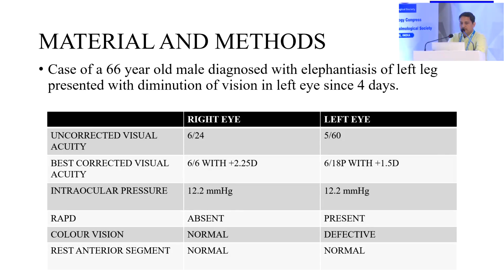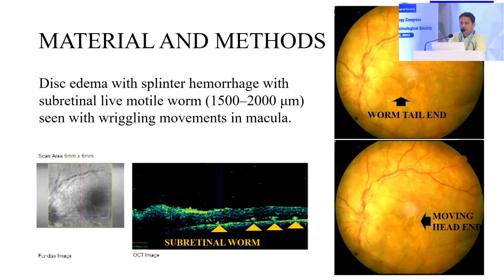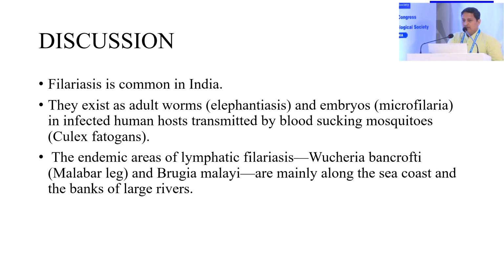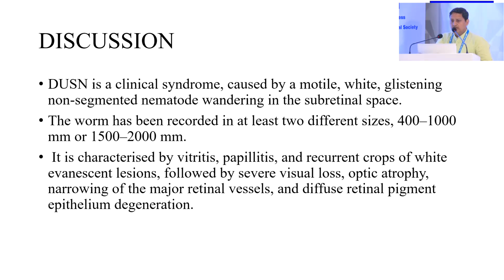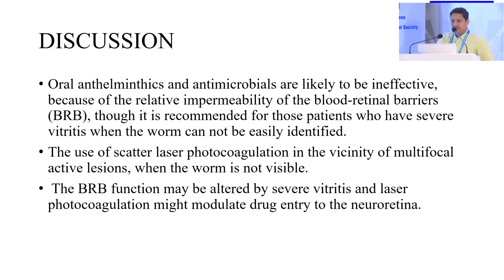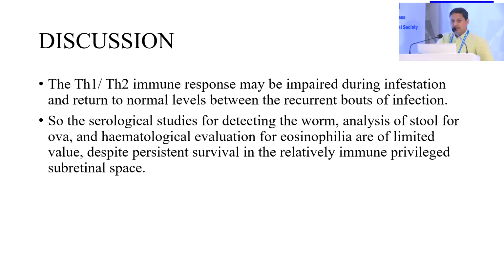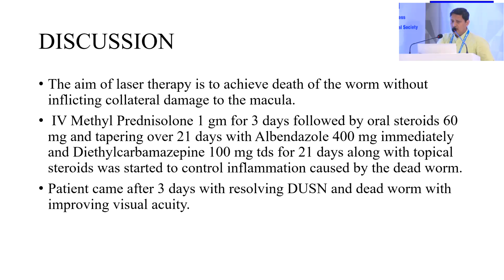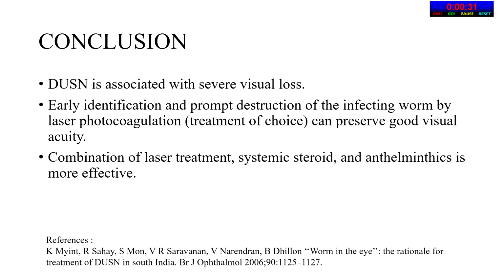AIOS2025 PPP Neuro FP547 Dr Kapil BARANGE Live Worm in Retina with Diffuse Unilateral Subacute Neuro